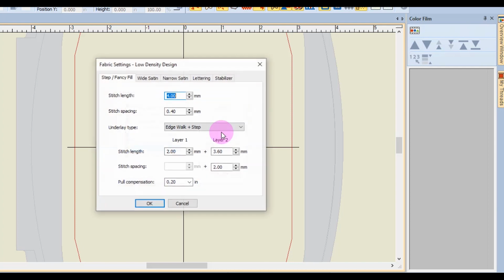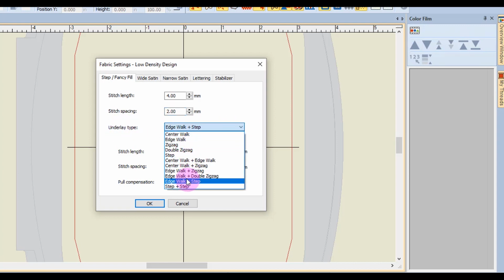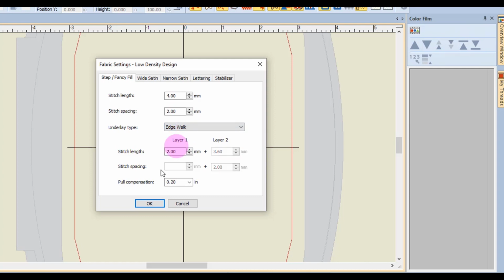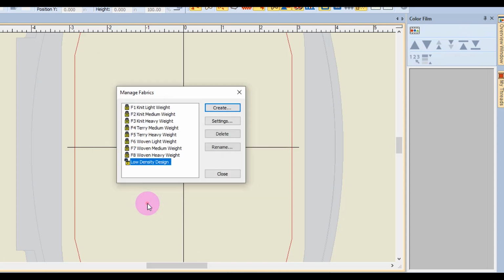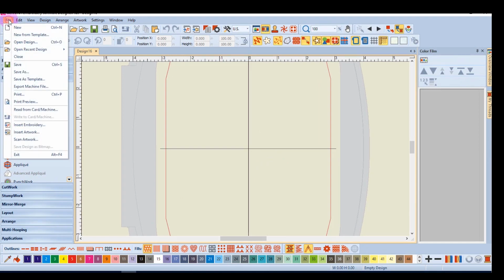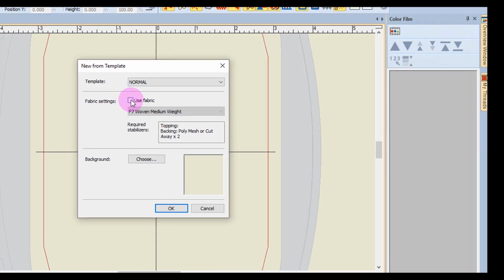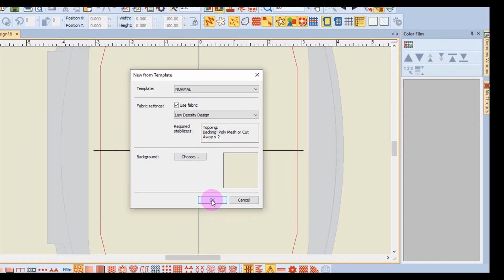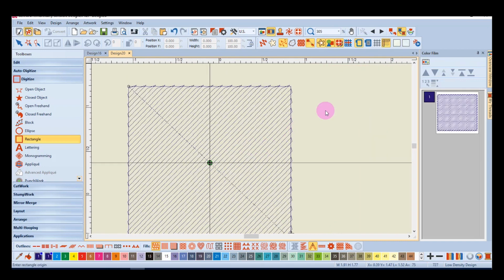24.05 Master BERNINA Embroidery Software 8—Creating a Fabric Templates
In addition to the eight fabric templates included in the software, you can create your own fabric template. Learn how to accomplish this in this video.